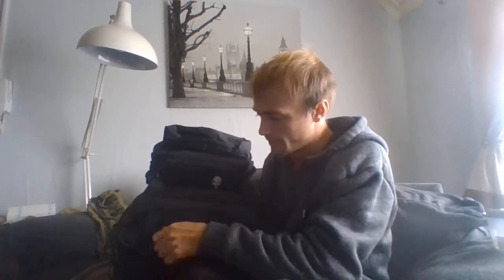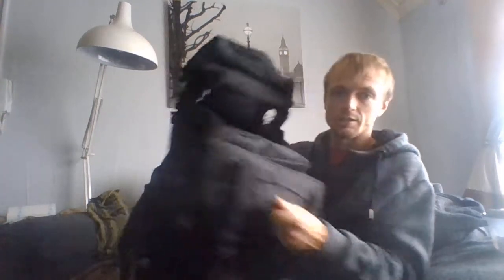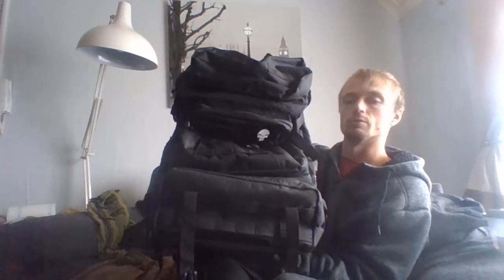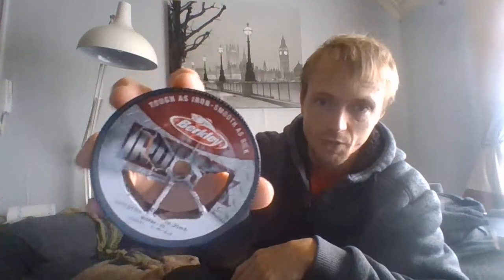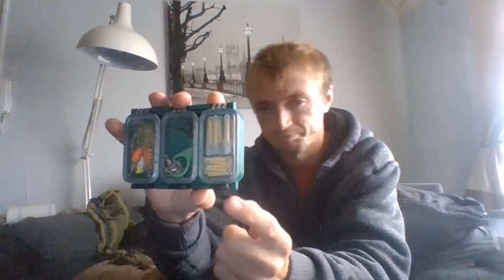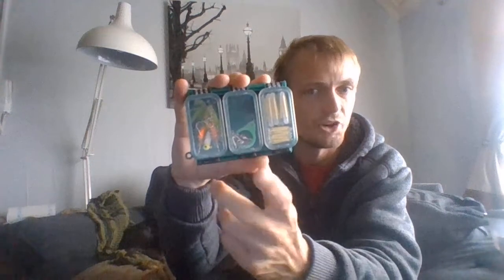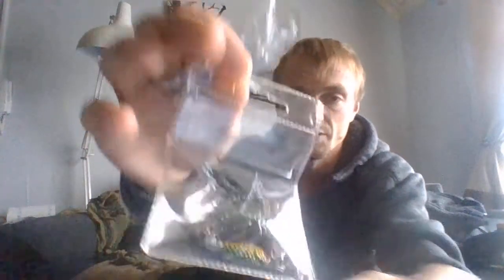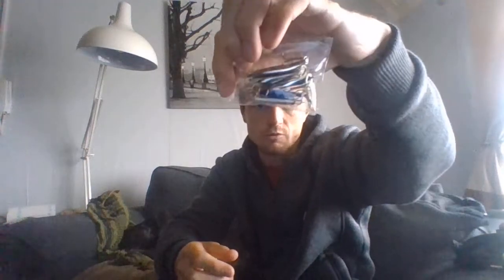my fishing kit 2.0 (UPDATED)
this is my new fishing kit I have to add more to this and if you think I need to add something or take something away please let me know